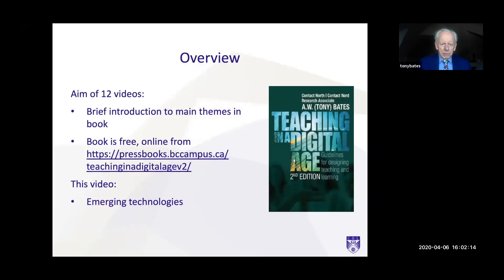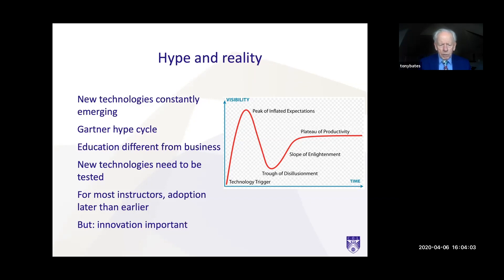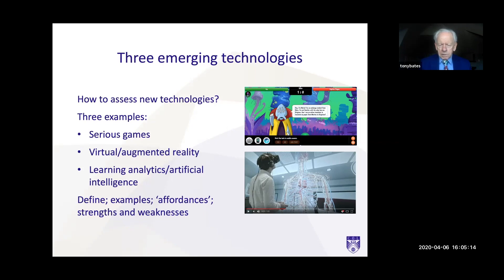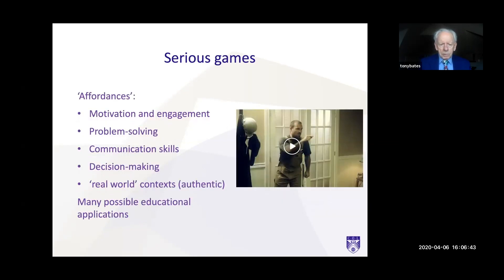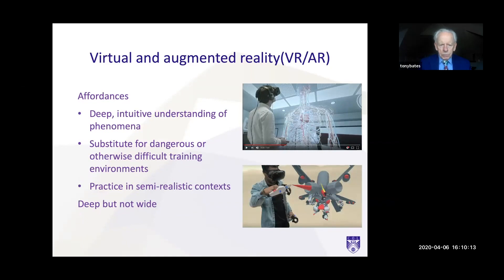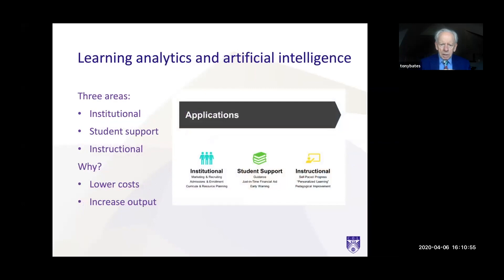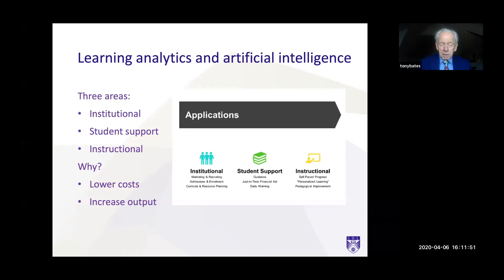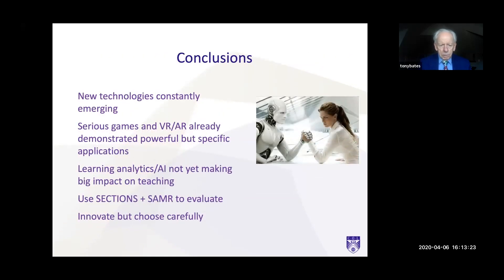12. Emerging Technologies